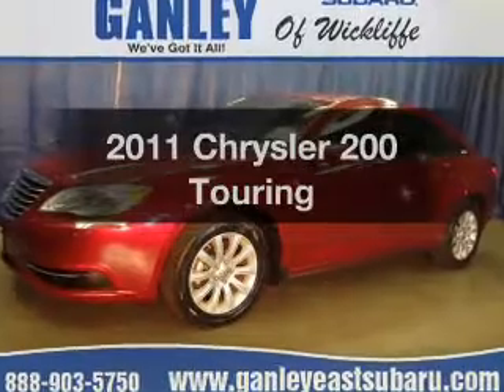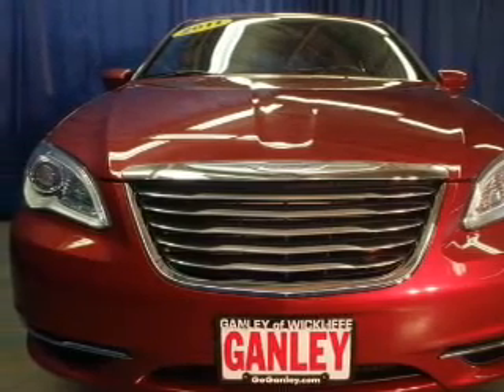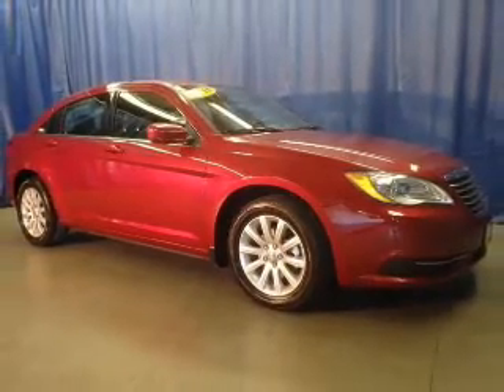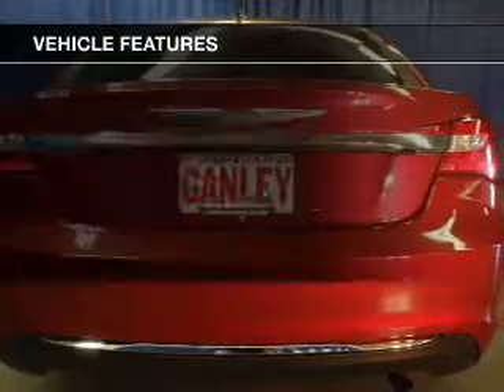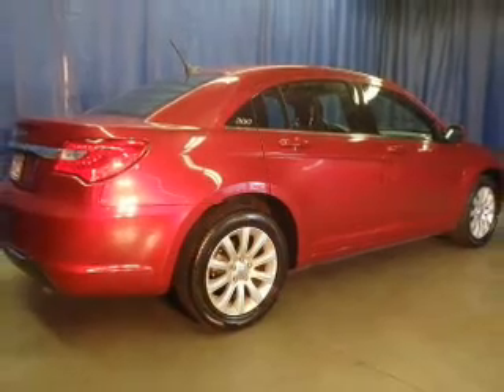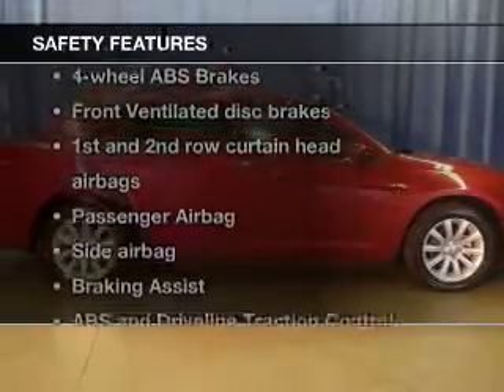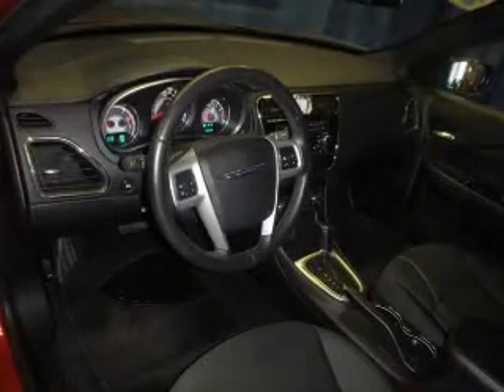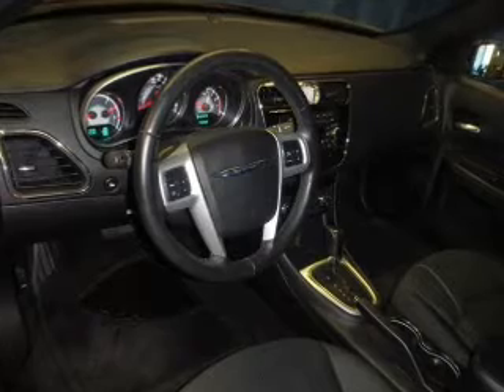2011 Chrysler 200 - Wickliffe OH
Year: 2011
Make: Chrysler
Model: 200
Trim: Touring
Engine: 2.4 liter inline 4 cylinder 16 valve
Transmission: Automatic
Color: Deep Cherry Red Crystal Pearlcoat
Mileage: 29942
Address:
28840 Euclid Avenue